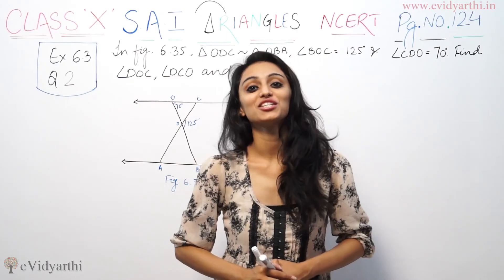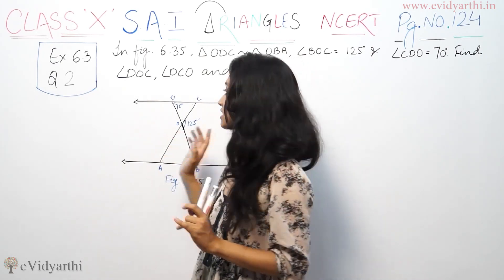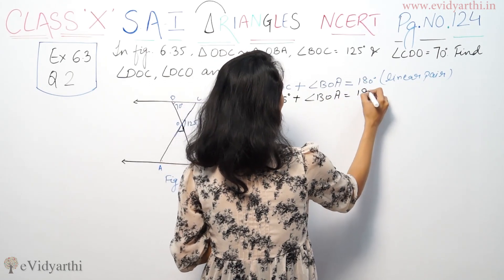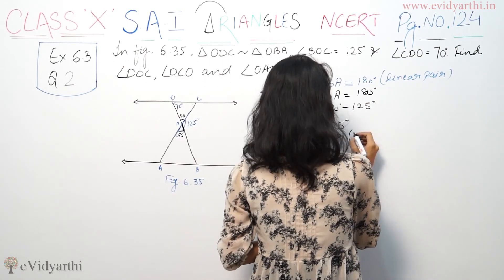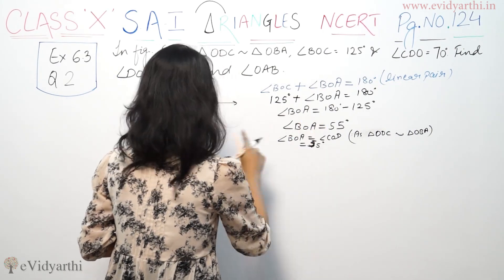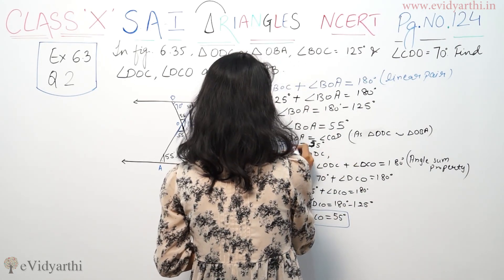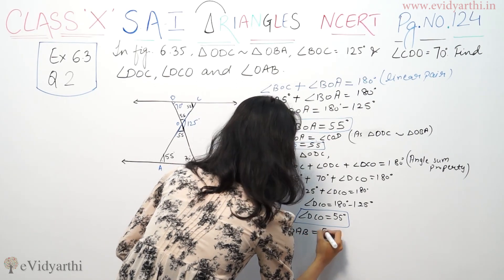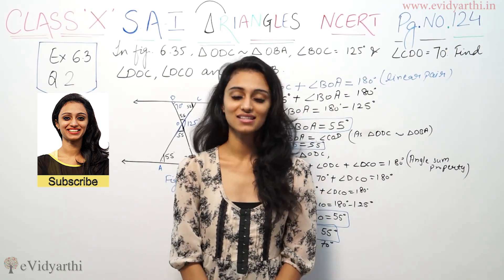Q 2, Ex 6.3 - Triangles - Chapter 6 - Mathematics Class 10th - NCERT, New Syllabus 2023 CBSE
✔️ Class: 10th
✔️ Subject: Maths
✔️ Chapter: Triangles
✔️ Topic Name: Q 2, Ex 6.3

0:00 Question 2